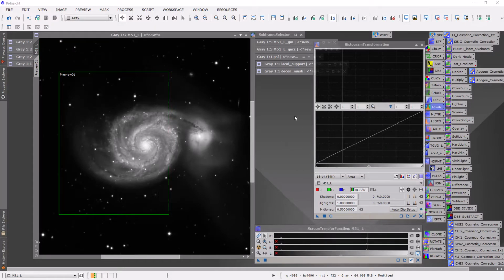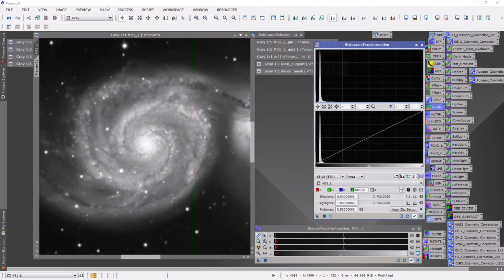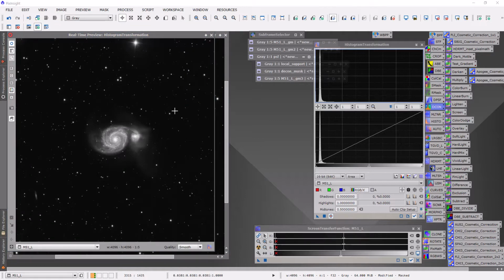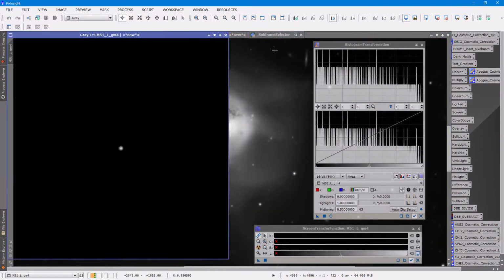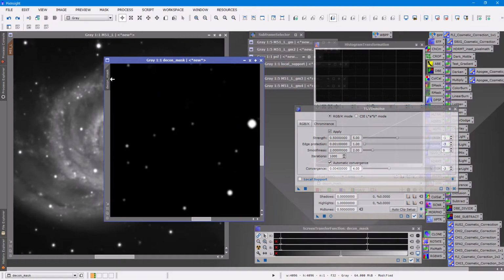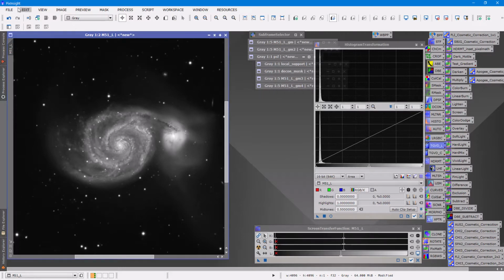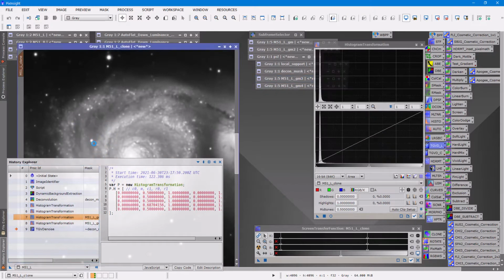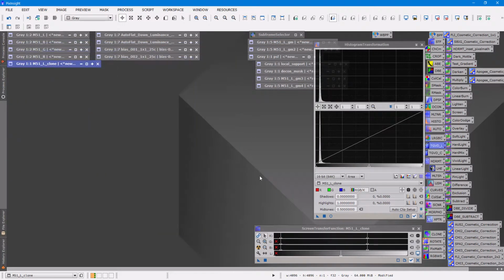4 - Histogram Transformation and TGVDenoise in Pixinsight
In this video I demonstrate how to stretch an image using Histogram Transformation and how to run TGVDenoise in Pixinsight.